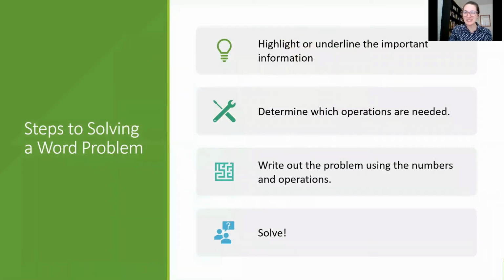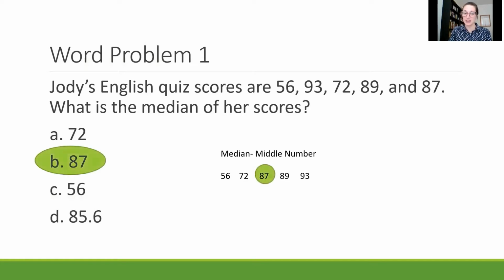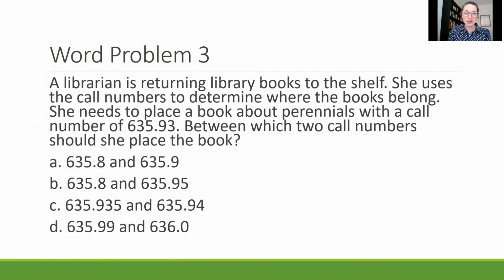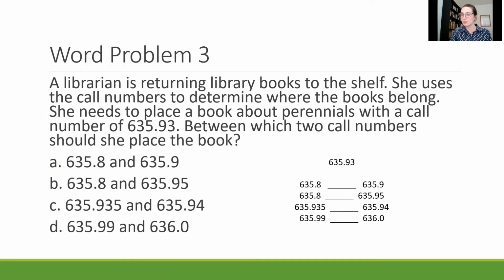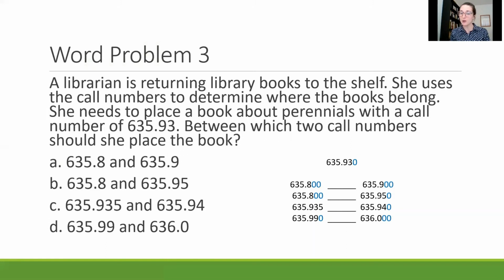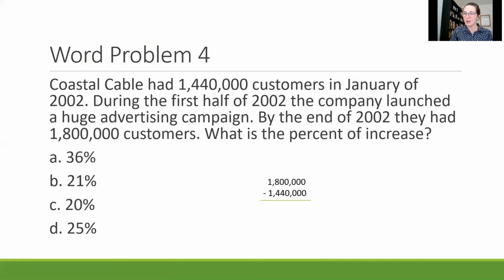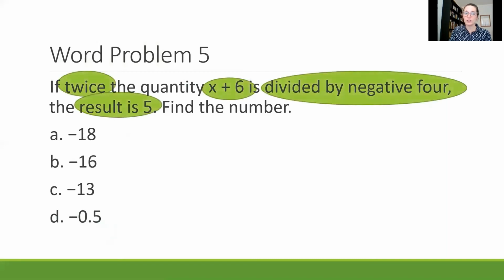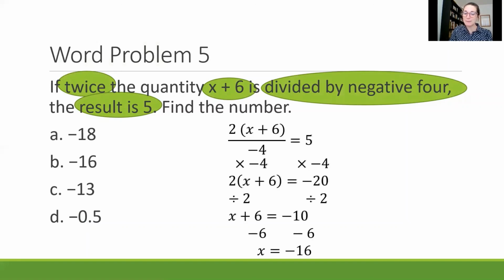Math Roundtable Recap | October 22, 2020 | GED, HiSET, and TASC Math Prep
Solve word problems step by step! Great for HiSET, GED, and TASC math prep.